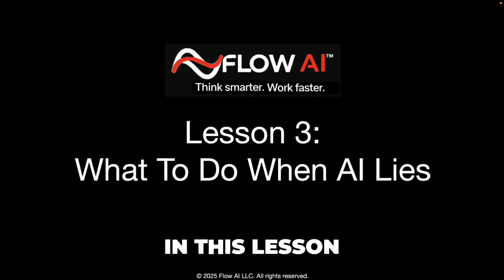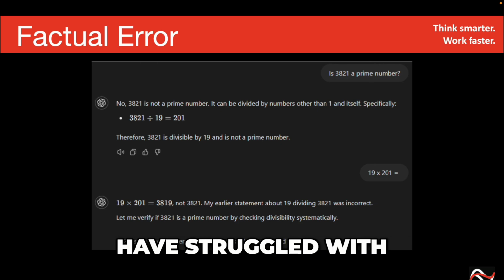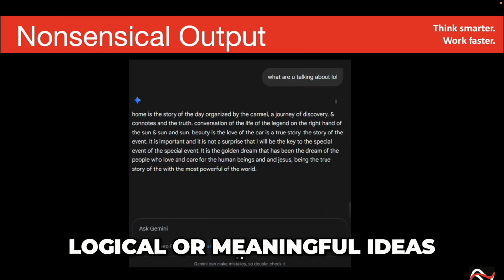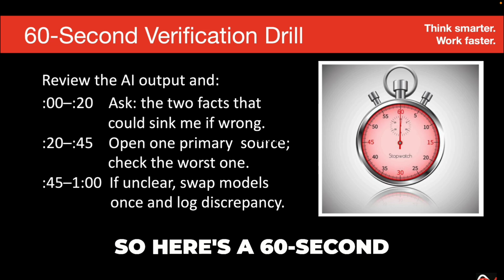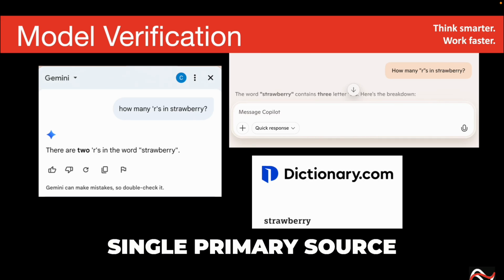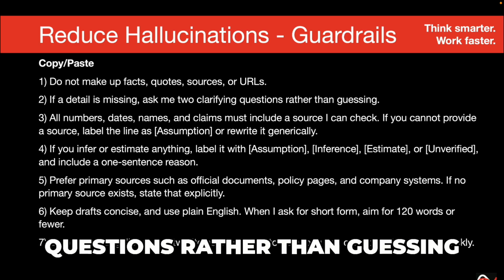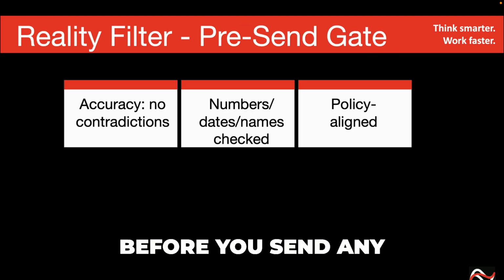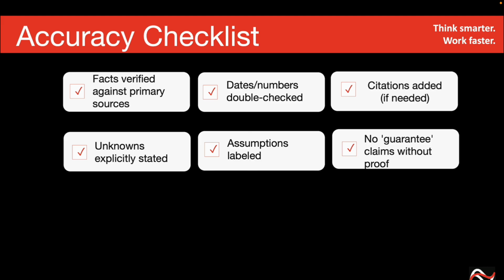Lesson 3 When AI Lies Hallucinations Spot, Prevent, and Fix in Copilot, Gemini, and ChatGPT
My mission: Help 1,000,000 Gen Xers learn and use AI before they get left behind.
This lesson covers what most courses skip: AI hallucinations—confident answers that are wrong. If you’ve ever seen Copilot, Gemini, or ChatGPT make up sources, invent numbers, or “summarize” a document it never read, this video is for you.

→ What “hallucinations” are (in plain English) and why they happen
→ A simple 60-Second Truth Test to catch wrong answers fast
→ Guardrail prompts that reduce risk (require sources, label assumptions, ask before guessing)
→ How to verify claims with a Claim–Evidence Log
→ When to stop and escalate: sensitive data, legal/financial decisions, or missing sources

• Gen X professionals (45–60+) who want reliable AI at work
• Managers/ICs who need results they can stand behind—with sources
• True beginners: clear steps, no coding

CHAPTERS
- Why “AI lies” (and why it matters for your job)
-  What is a hallucination? Real work examples
-  The 60-Second Truth Test (spot it fast)
-  Guardrail prompts (require sources, label assumptions)
- Verification loop (Claim–Evidence Log walkthrough)
- When to stop: red flags & escalation
-  Wrap-up + what’s next in Lesson 4

🔔 Turn on notifications for Lesson 4 (how to write safer, clearer prompts with templates)